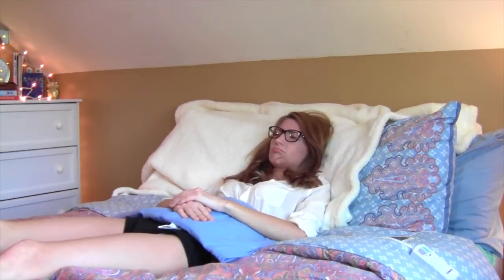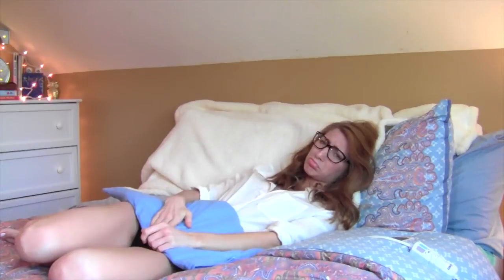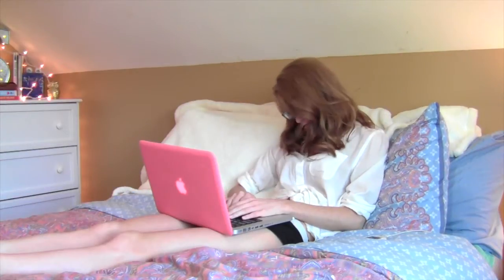PMS Essentials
Periods SUCK!!! Hopefully these PMS tips will help make that time of the month just a little bit easier!

samanthann92

If you're also a youtuber, check out FameBit for sponserships!

P.S. I wish I never chose newjerseygirl92 as my original username... but hey it happens.

*I received the Carefree liners free from Influenster for testing, but all opinions are my own*